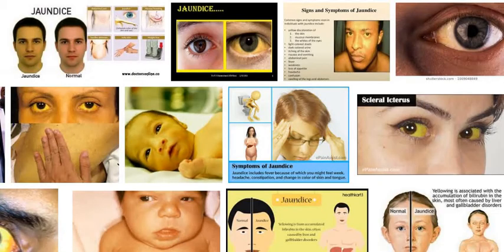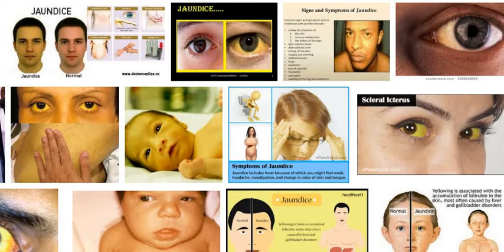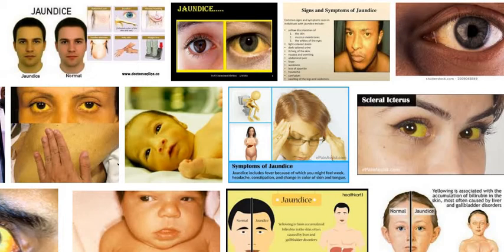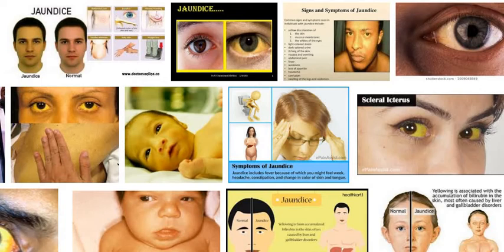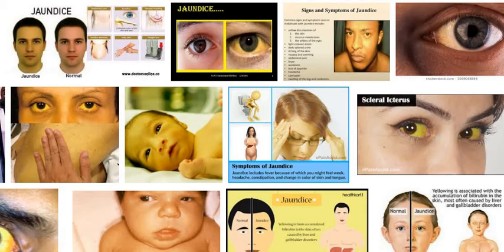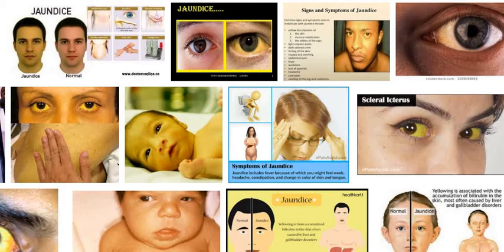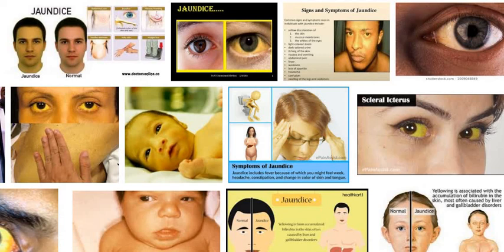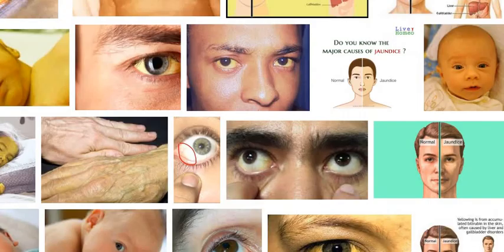Jaundice (pilia) treatment and its drugs and.symptoms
Medicines and treatment for jaundice audio lecture